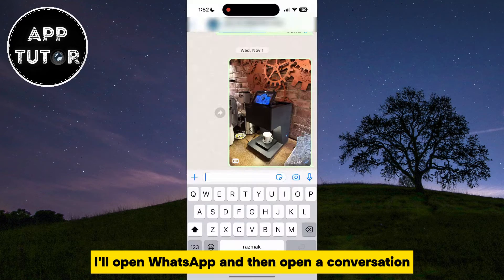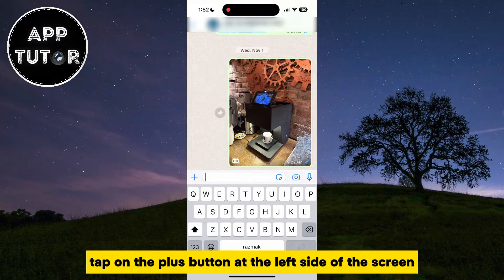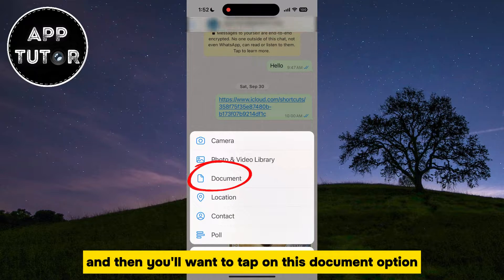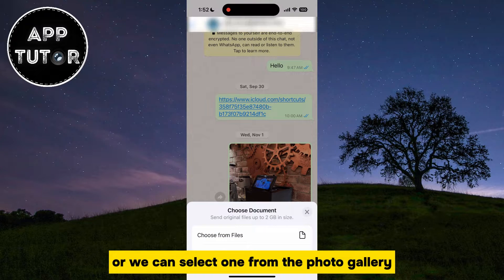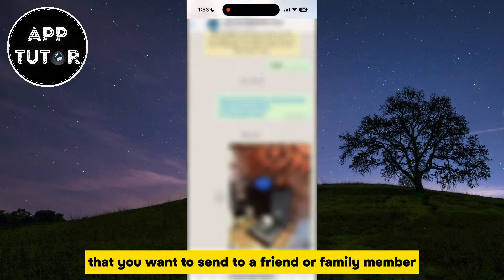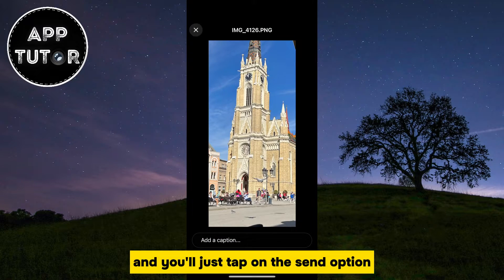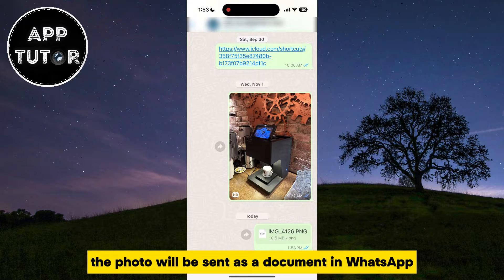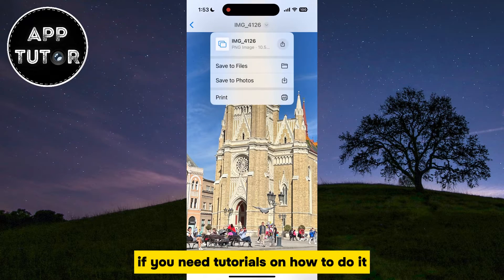How to Send Photo As Document in iPhone 15 Pro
In this step-by-step guide, we'll walk you through the seamless process of sending photos as documents on the iPhone 15 Pro. Whether you're sharing high-quality images or important snapshots for work or personal reasons, this tutorial will ensure you do it with ease and precision.